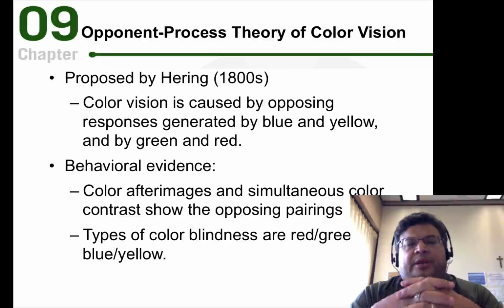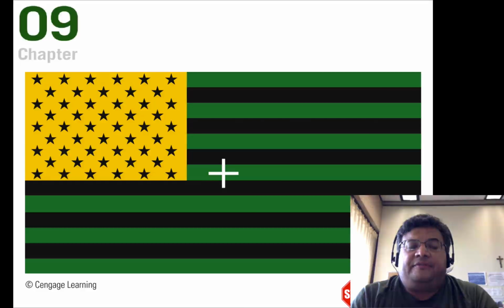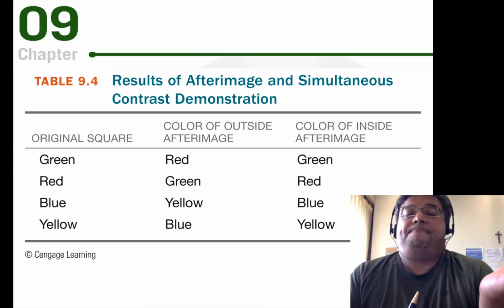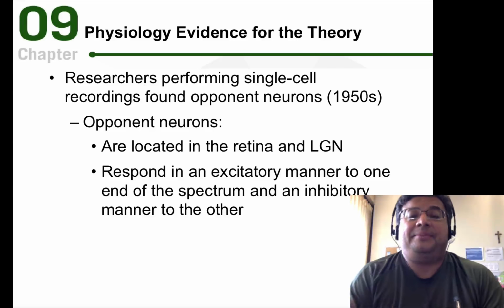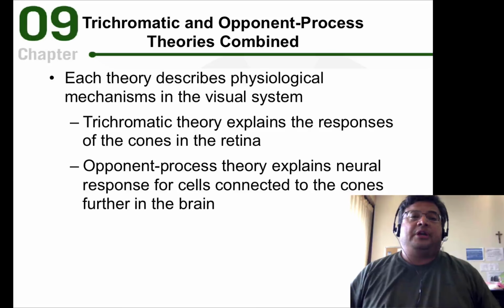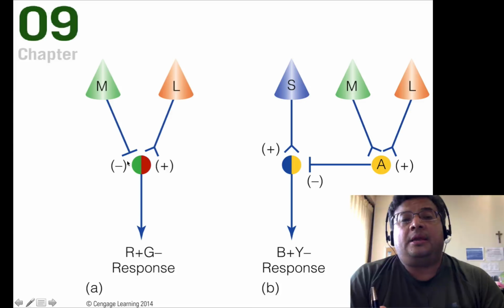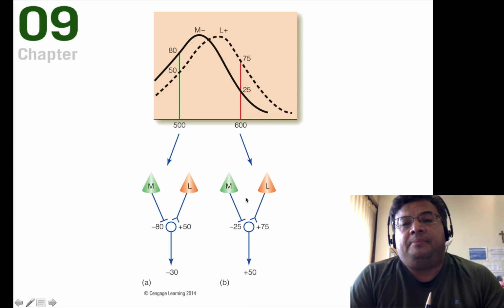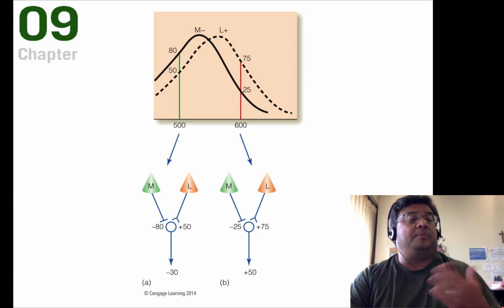Sensation and Perception, Chapter 9, Part 5